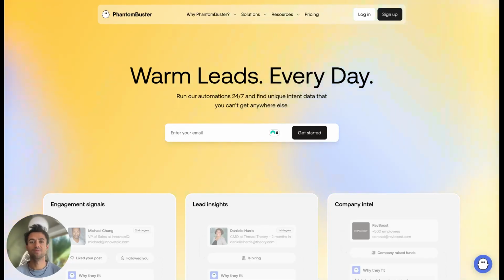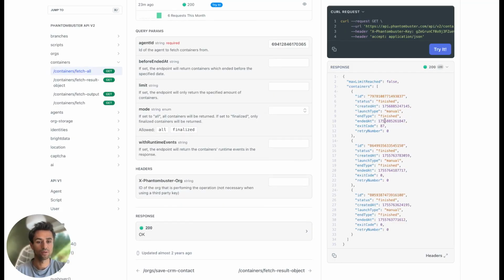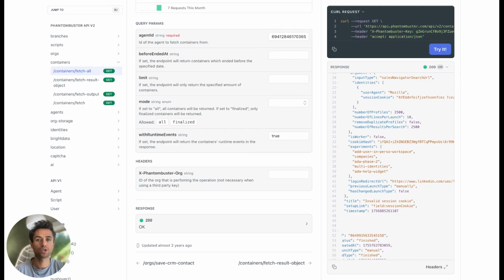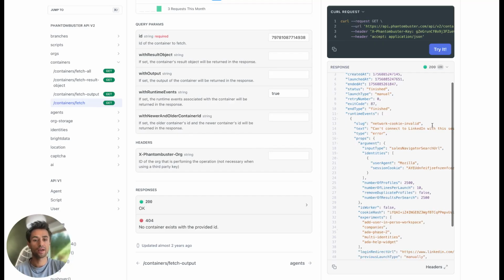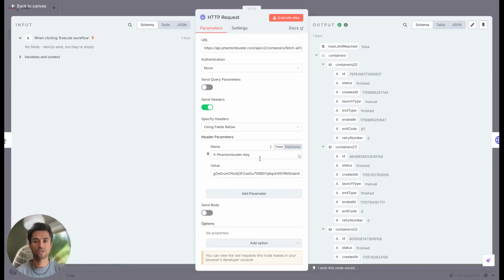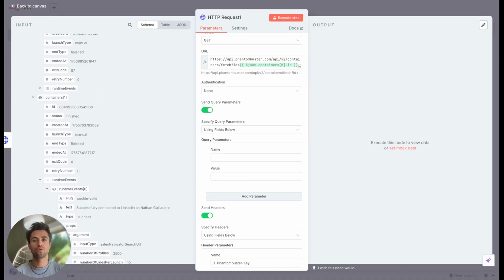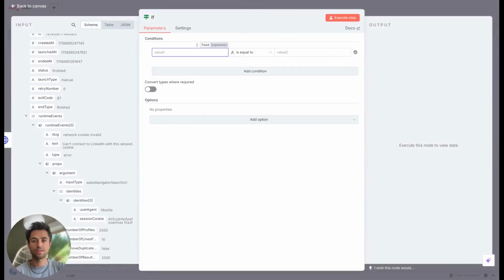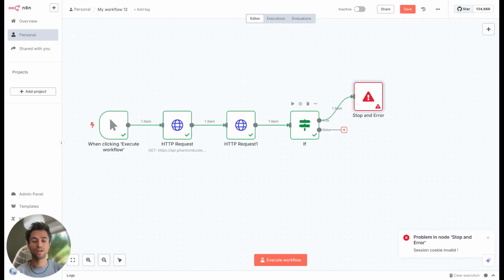Track PhantomBuster Launch Errors and Automate Alerts with n8n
Need to monitor PhantomBuster launch logs, catch runtime errors, and stop broken automations before they create bad data or failed follow-up steps? This tutorial shows how to use the PhantomBuster API to review launch history, inspect detailed runtime events, and trigger alerts or flow controls in n8n, Zapier, or Make.

What you will learn:

* How to set up GET /containers/fetch-all with agentId and withRuntimeEvents=true to monitor Phantom launch history
* How to troubleshoot LinkedIn session cookie errors using runtime events like network_cookie_invalid
* What to do if a Phantom launch fails, including sending Slack or email alerts and stopping an n8n flow
* The best tools for automating Phantom log monitoring, including PhantomBuster API, n8n, Zapier, and Make
* When to use /containers/fetch-all versus /containers/fetch to review one specific launch in full detail

Technical Reference:

1. GET /containers/fetch-all → Fetches all launches (containers) of a specific Phantom. Use ?agentId=YOUR_PHANTOM_ID and the property withRuntimeEvents set to true to get detailed logs.
2. GET /containers/fetch → Fetches details of a specific launch (container). Use ?id=CONTAINER_ID and withRuntimeEvents set to true for complete logs and errors.
✅ These endpoints let you track:
- Launch timestamps
- Runtime durations
- Status (success, failed, etc.)
- Error slugs (network_cookie_invalid, etc.)
- Launch arguments (URL, cookie, session ID)

Timestamps:

00:00 - Intro: Why monitor Phantom logs
01:09 - Monitor logs using the API
01:56 - Use withRuntimeEvents=true for more detailed error logs
03:23 - Use containers/fetch for full data of a specific launch
04:00 - Automate log monitoring in N8n
05:28 - Detect runtime errors (like network_cookie_invalid)
06:30 - Automate alerts or stop flow on error
07:14 - Wrap-up